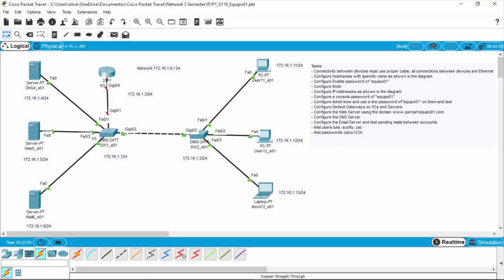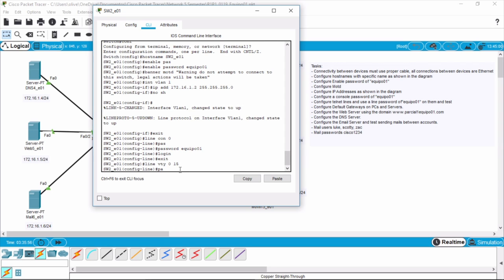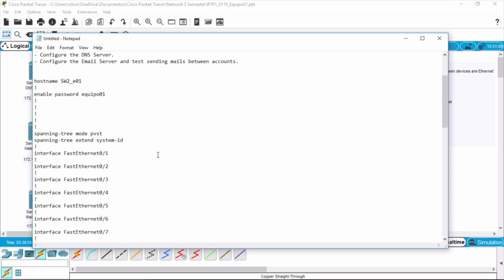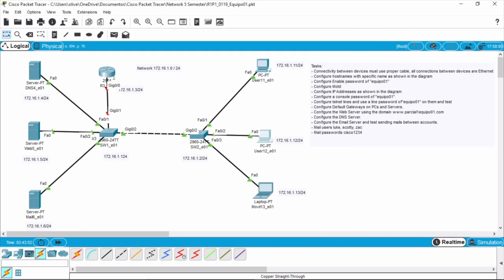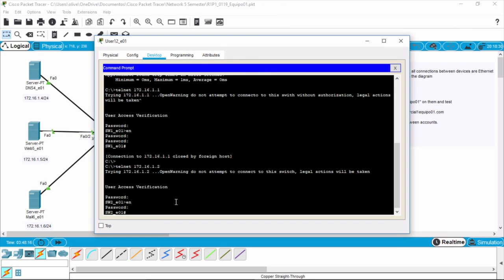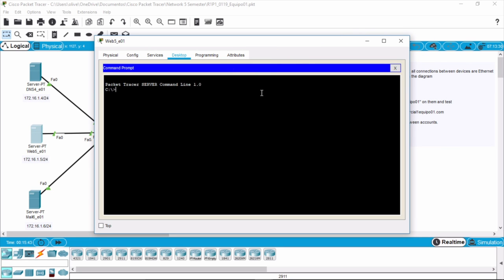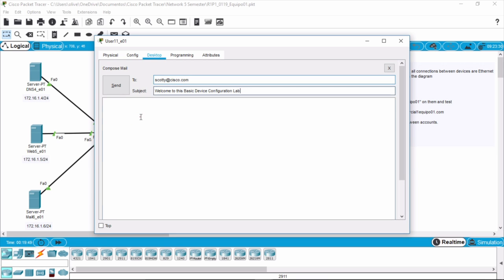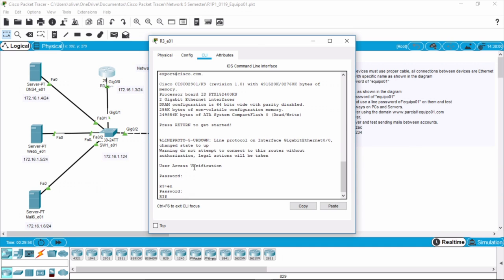Basic Configuration Cisco Devices Lab